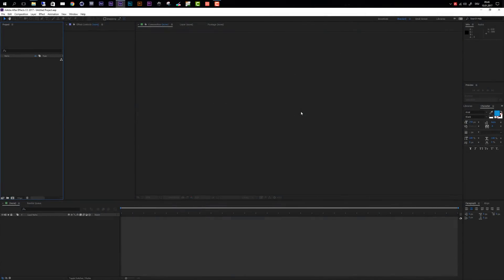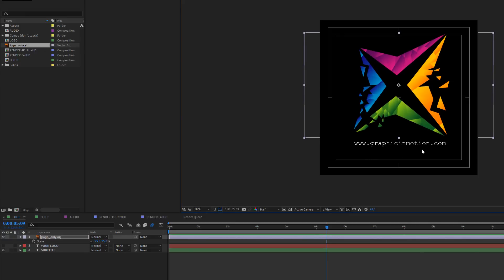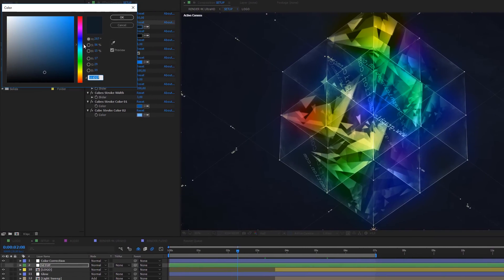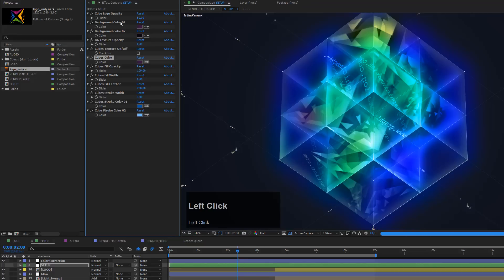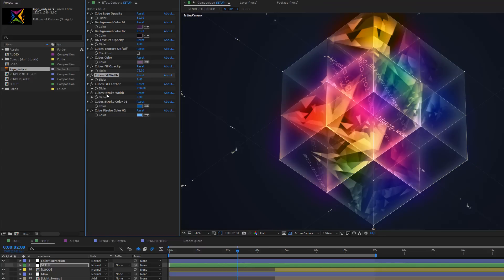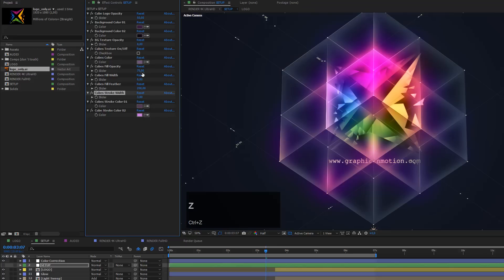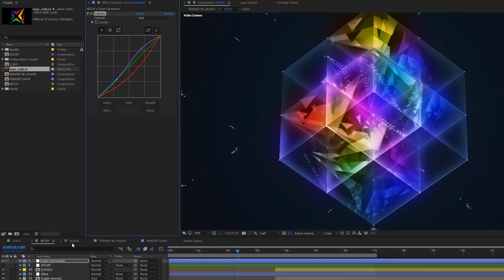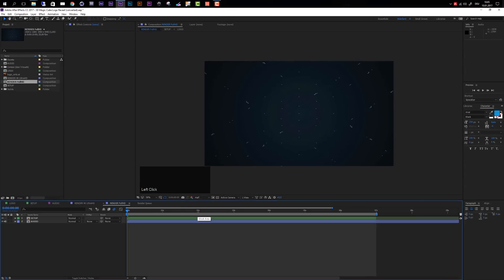3D Magic Cube Logo Reveal Customization Tutorial - After Effects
A modern, digital, technical and short logo reveal with a 3D magic cube forming your logo. Perfect for your business presentation, website, image video or media channel.

If you don´t have After Effects, I do offer customization services for my templates!

Template Details

- Works with logos and text
- Easy to customize – everything is customizable! (no pre-renders)
- Colors are editable through one color control panel
- Step by step customization VIDEO TUTORIAL included
- AUDIO is INCLUDED

Technical Details

- UltraHD (4K) and Full HD resolution
- Compatibility: After Effects CS5 and above
- NO PLUGINS REQUIRED
- Short render time

Weblinks